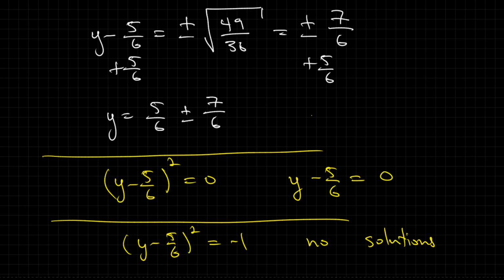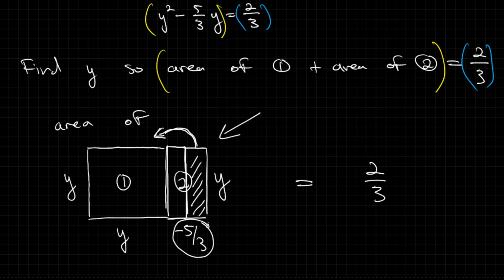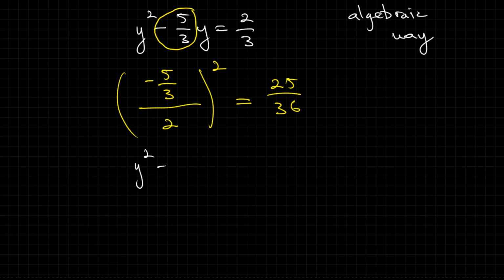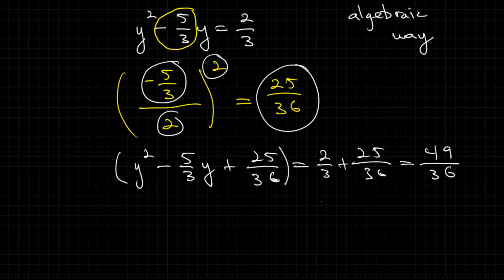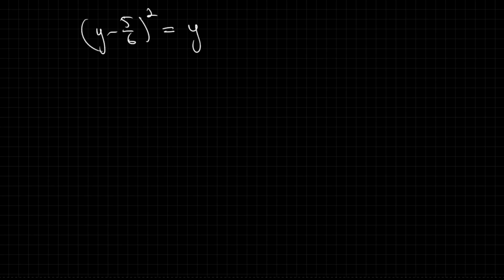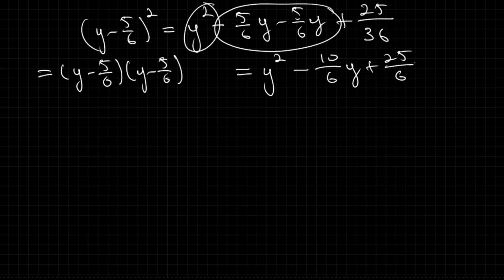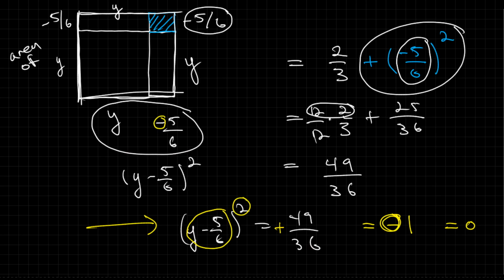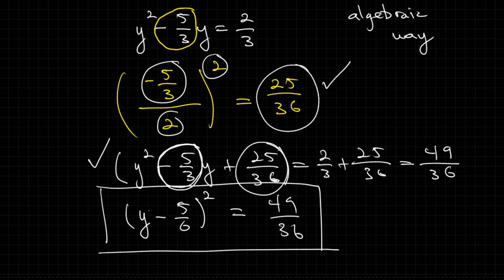2.5 video 7 completing the square algebraically